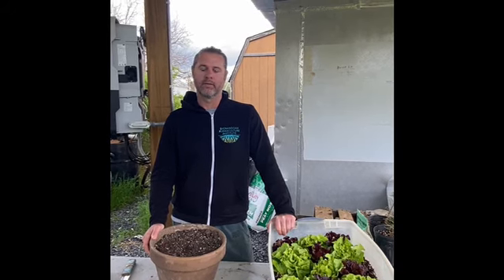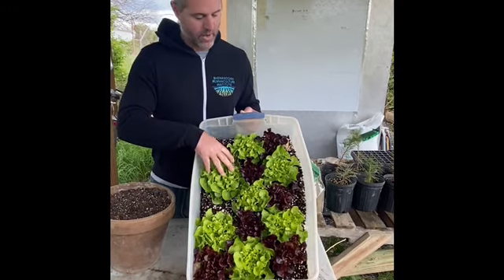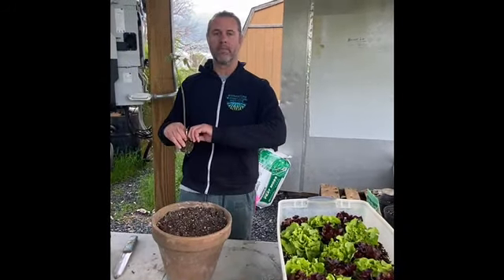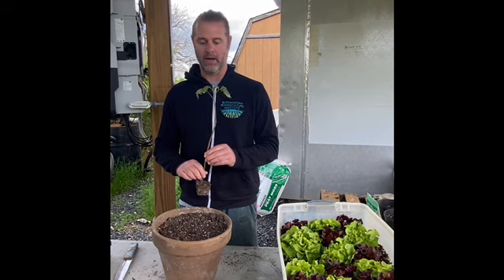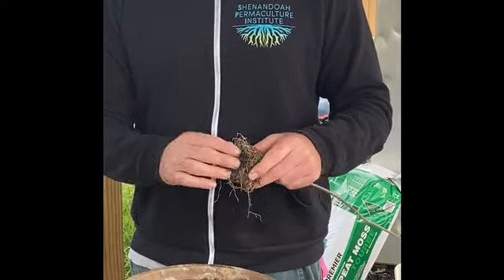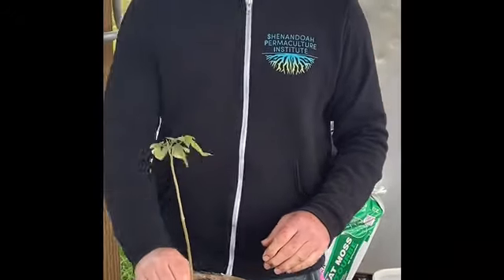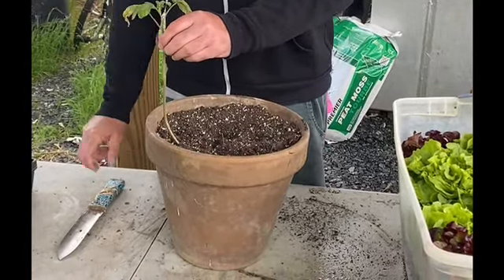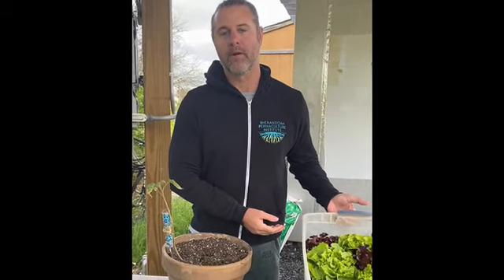Planting Rootbound Tomatoes